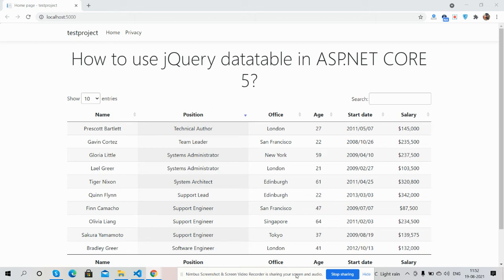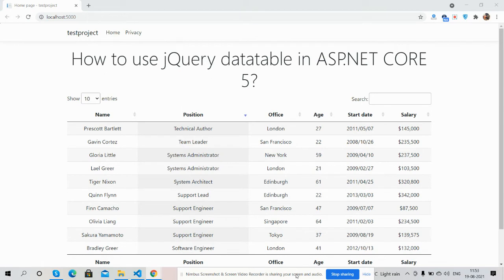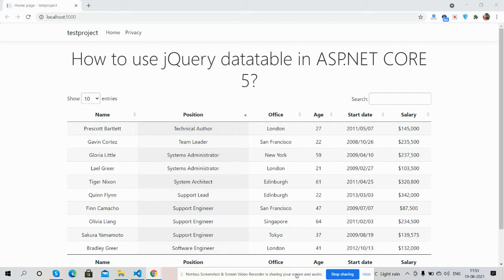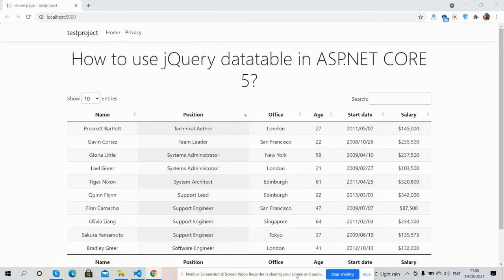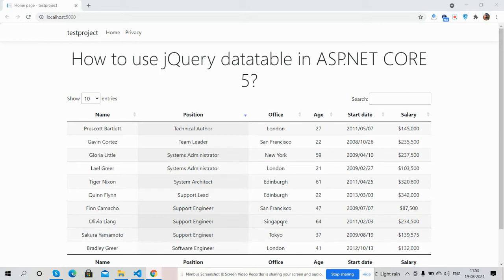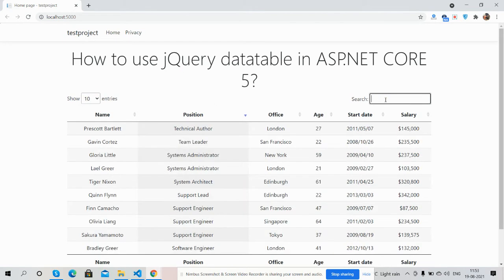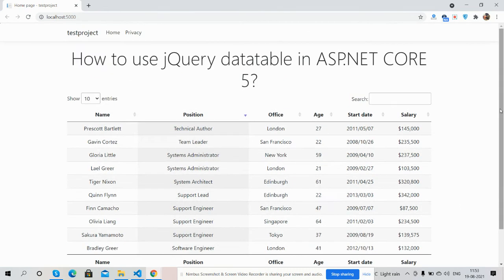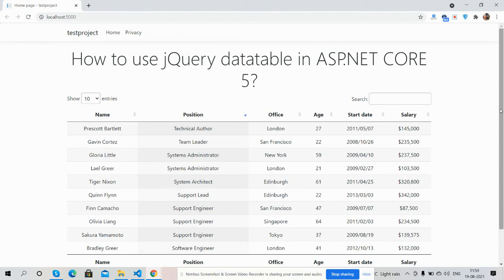How to use jQuery Datatable in ASP.NET CORE 5?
Thanks.